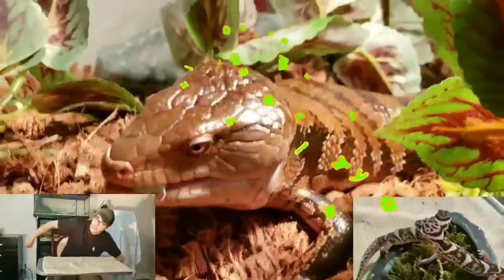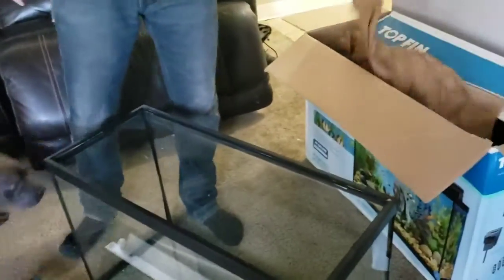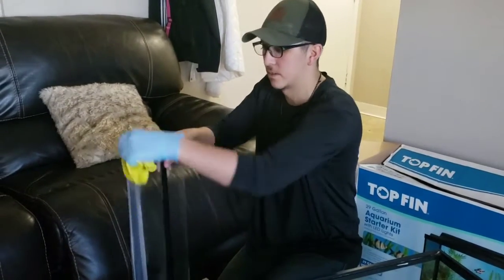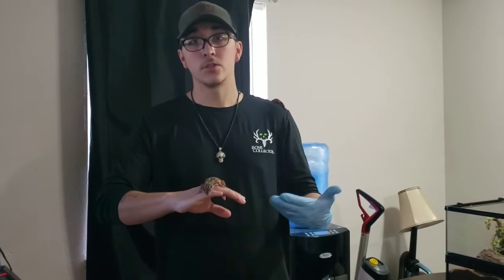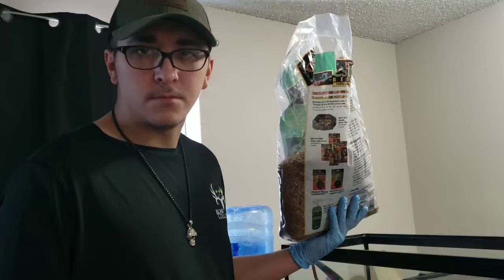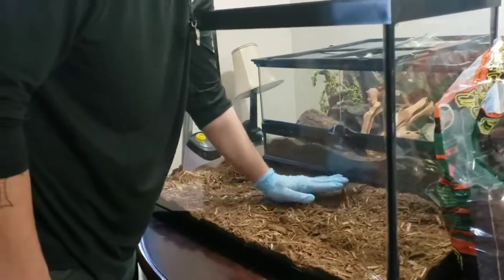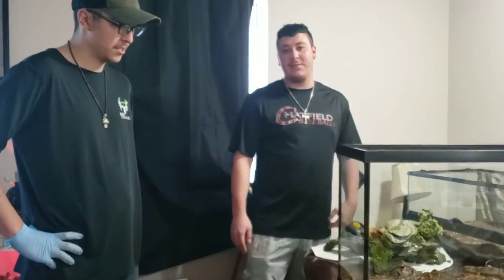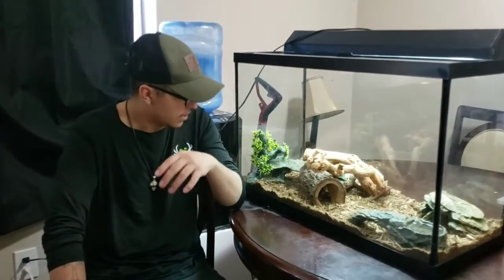Fish Tank into a Gecko Enclosure 🦎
Ik I havent posted anything in a while but that is strictly because on my music channel, ive been working on it hard so plz if your a true follower go give it a like because i promise you it is dope music! But  about this vid is i got these two leopardgeckos from my brother because of lack of attention, i gave them a new home with a cool setup so be sure to like to video to see more future content!